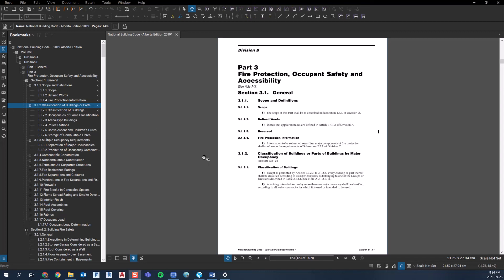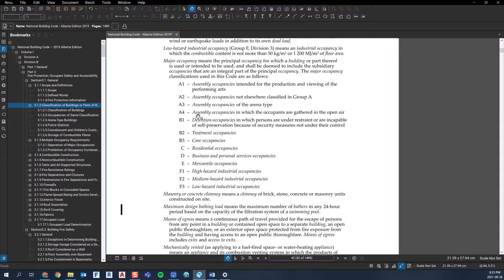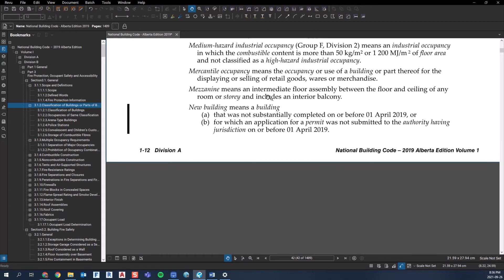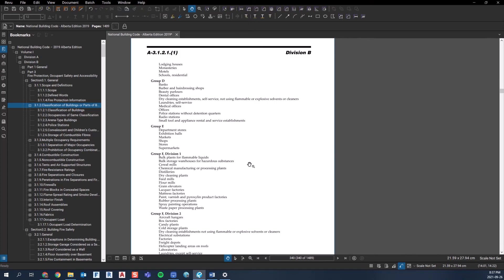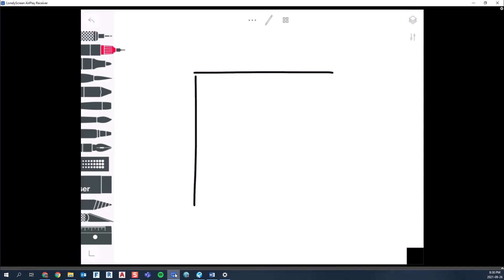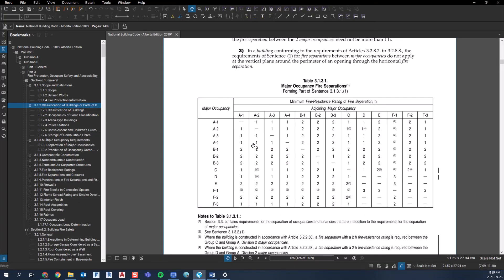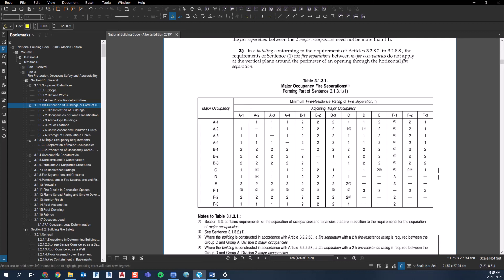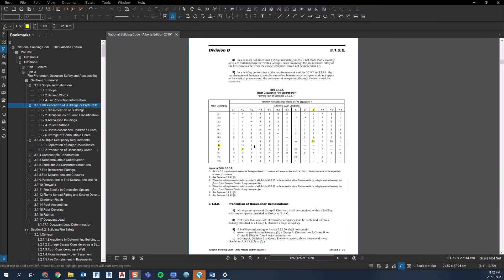Major Occupancies (Section 3.1) - National Building Code Alberta Edition 2019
A look at identifying a buildings Major Occupancies in section 3.1.2 of the National Building Code Alberta Edition 2019. Articles 3.1.2.1 & 3.1.3.1 are discussed.